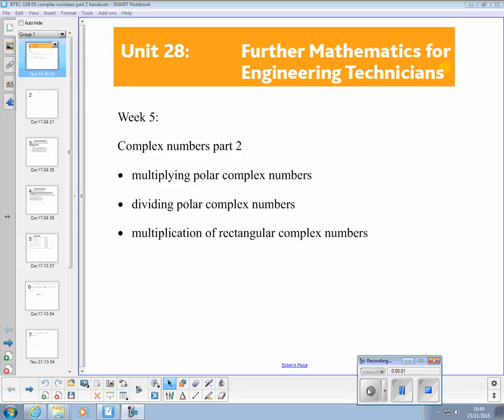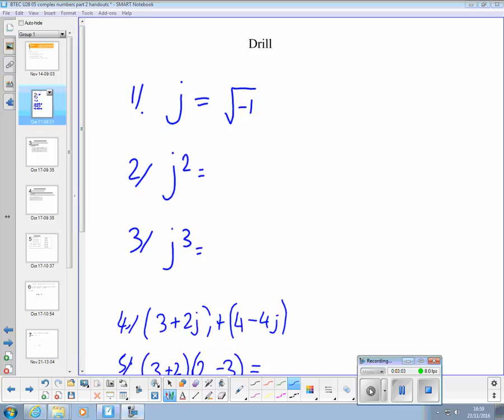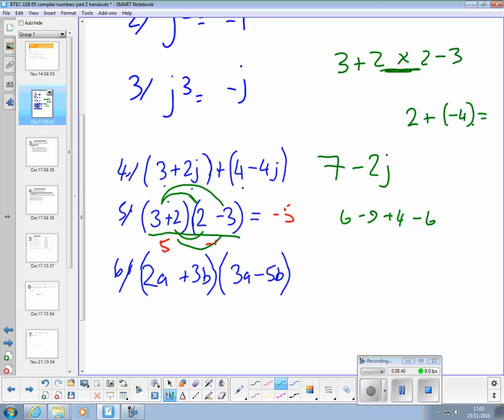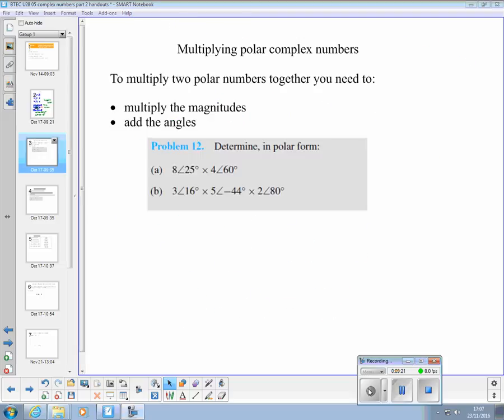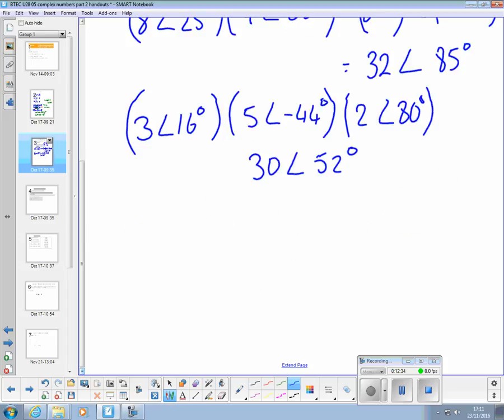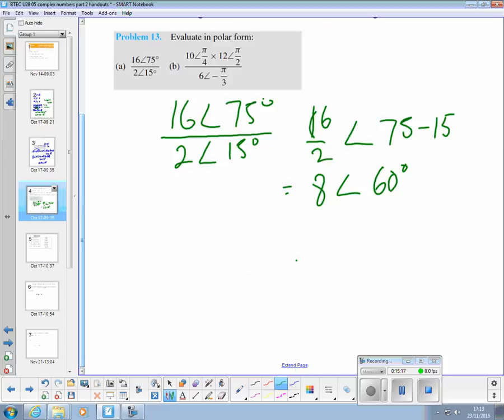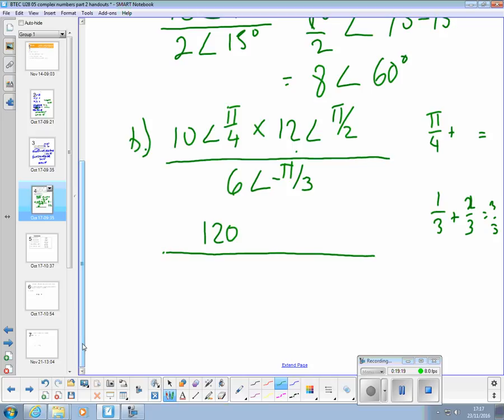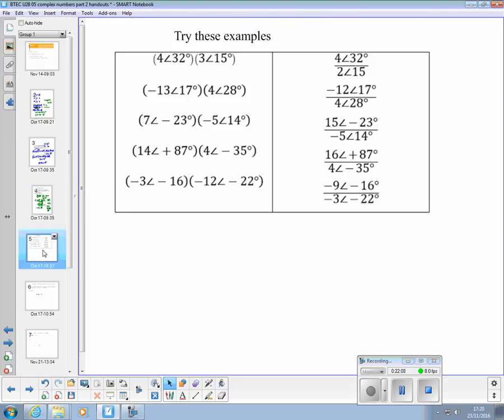23rd Nov Complex arithmetic session 2 Part 1